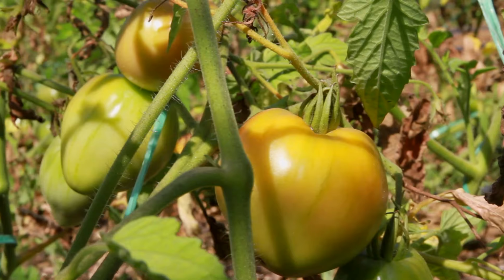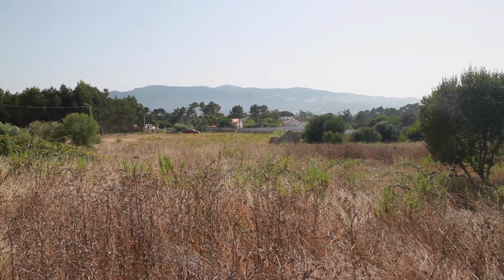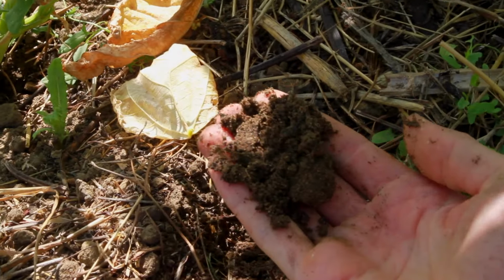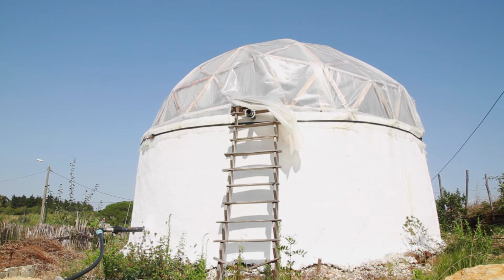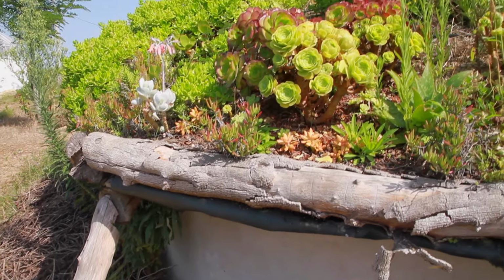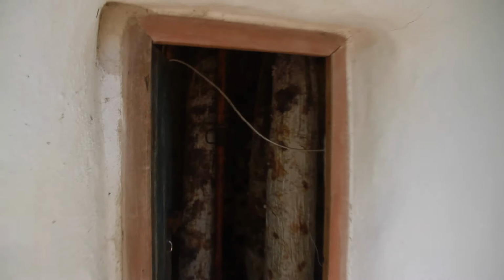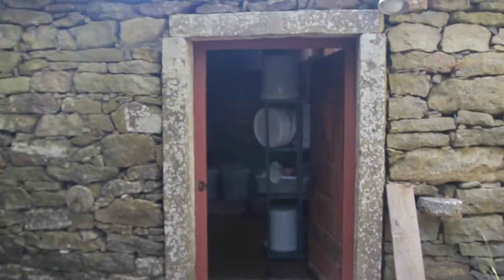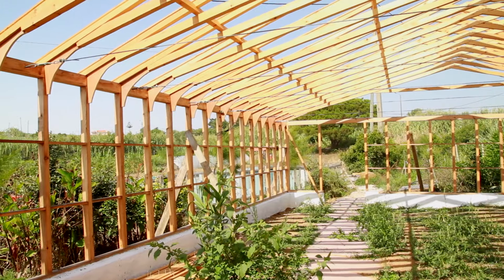daywalker - e23 - Ecoaldeia de Janas (Amazing variety of Permaculture technics)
"Ecoaldeia de Janas" is a project near Sintra in Portugal and only entering it´s 5th year now, but they have been very busy and in this video you´ll see an overview of different things going on.